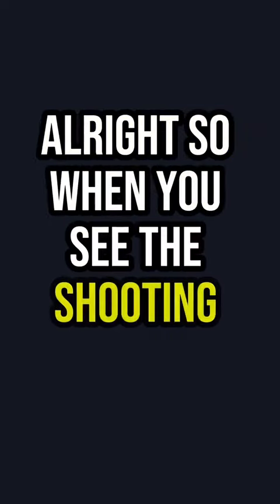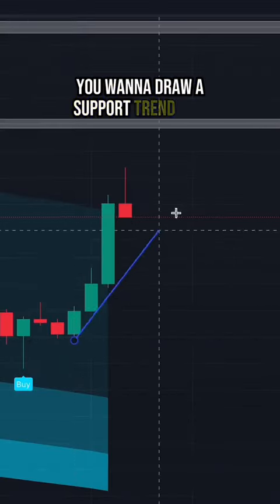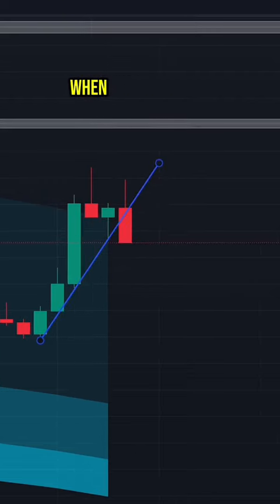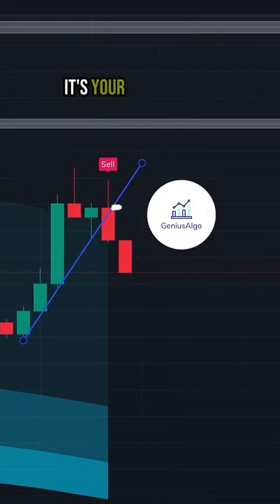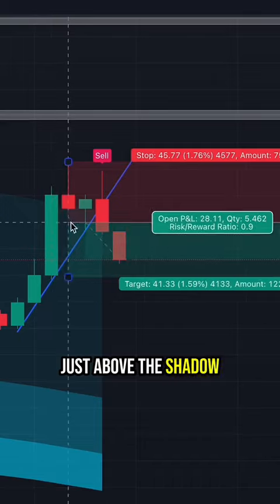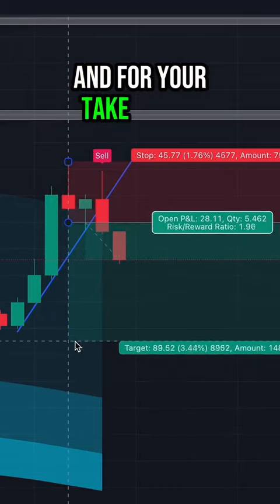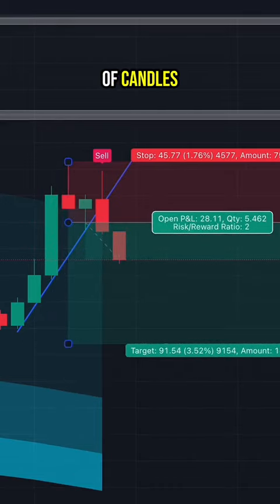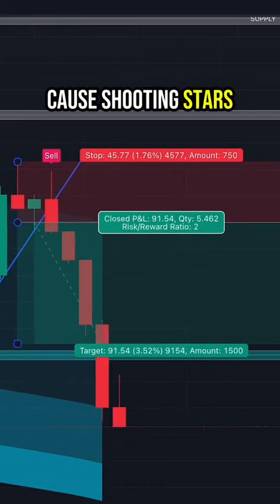Chart patterns that EVERY trader should know PART 3